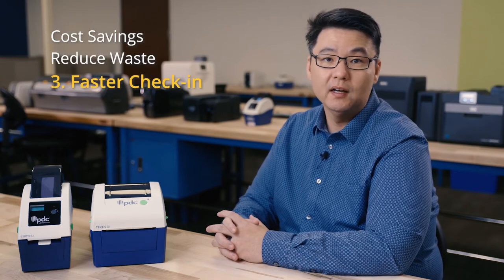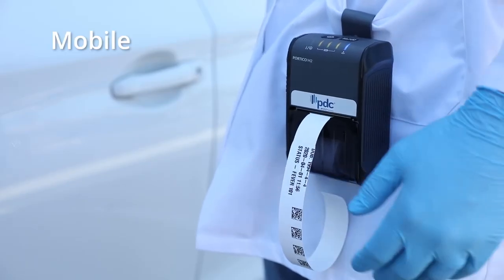5 Reasons Hospitals Are Switching to Thermal Patient ID Printing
Thermal printing patient identification wristbands is becoming the standard for hospitals and healthcare facilities. Learn the difference between laser printing and thermal printing and the benefits of switching to PDC thermal printers and wristbands.